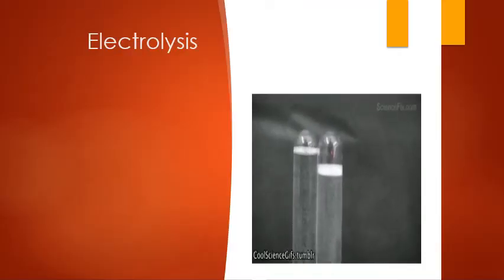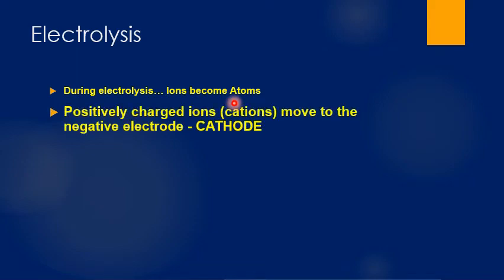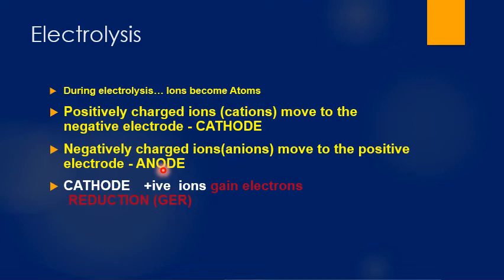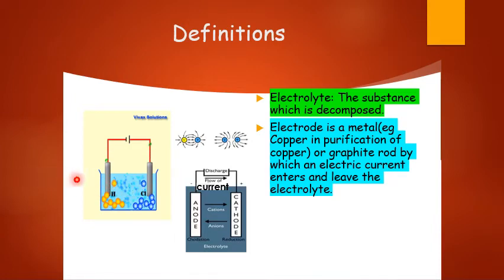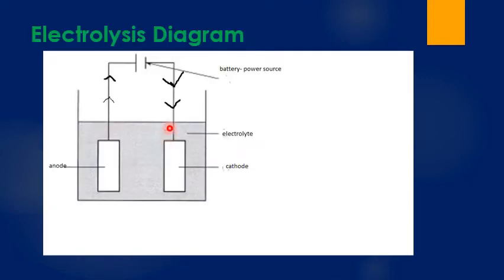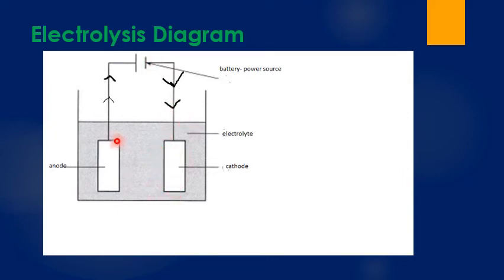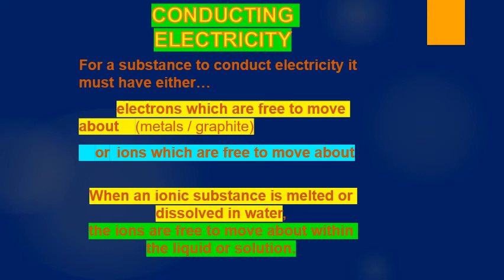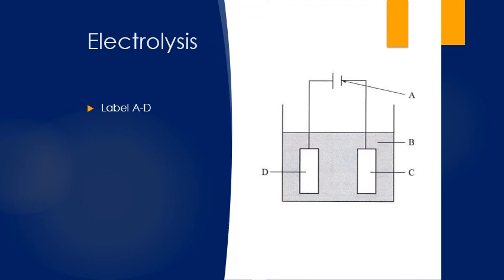electrolysis video 11